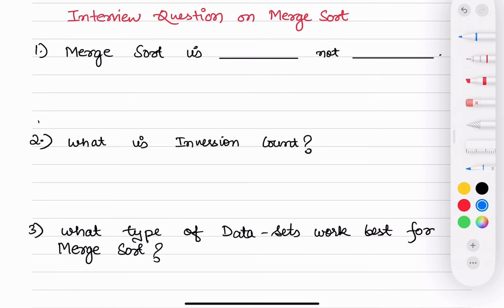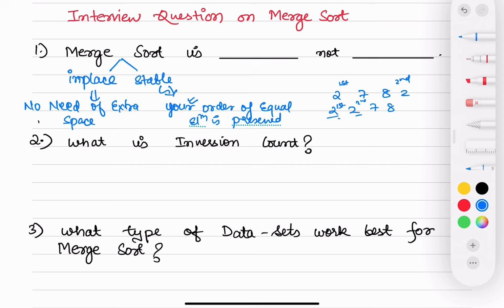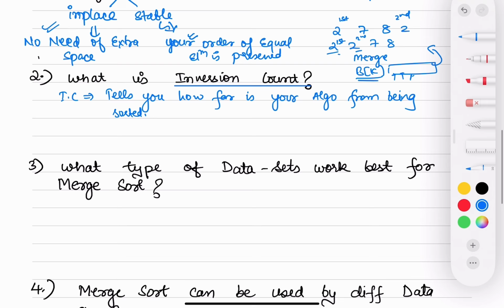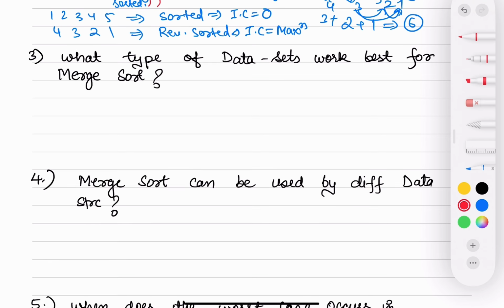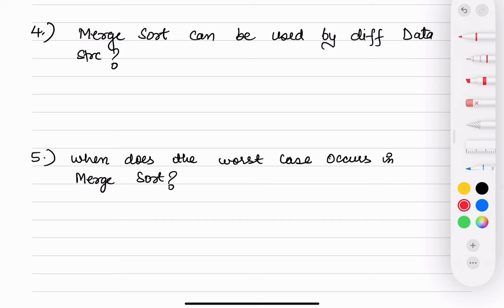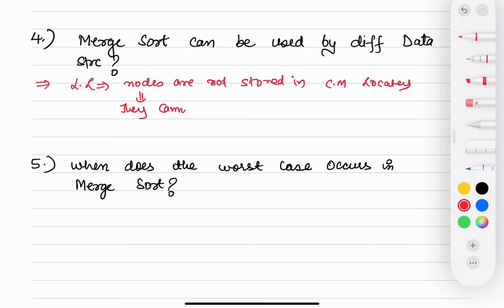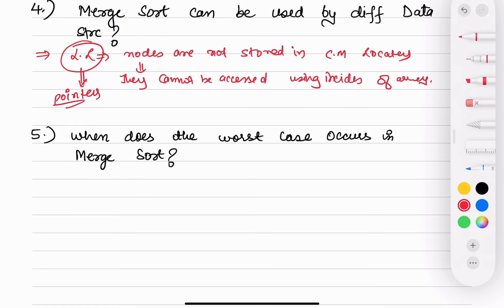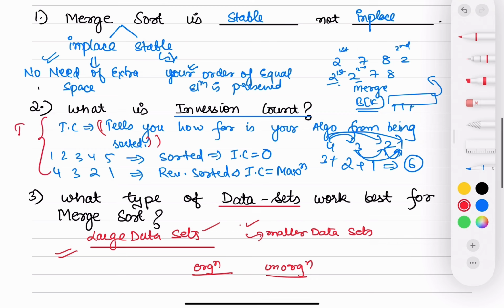Merge Sort: Top Interview Questions, Must know for Software Developers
🎬 Merge Sort: Top Interview Questions Every Software Developer Must Know! 🚀

Welcome to InfinityGreedy, where we simplify coding concepts and prepare you for success in coding interviews! In this video, we’ll cover the top Merge Sort interview questions you must know to shine in your next technical interview.

🔹 What You’ll Learn:
✅ Common Merge Sort Interview Questions:

How does Merge Sort work? Explain the divide-and-conquer approach used by Merge Sort.
What is the time complexity of Merge Sort? Discuss best, average, and worst-case complexities.
What are the space and memory complexities of Merge Sort? Clarify its extra memory usage.
How does Merge Sort compare to Quick Sort? Discuss the differences in performance and scenarios.
✅ Advanced Interview Questions:

Can Merge Sort be implemented in-place? Analyze the challenges and limitations of in-place Merge Sort.
What are the advantages of Merge Sort over other sorting algorithms? Talk about its stability and consistent performance.
When is Merge Sort not efficient? Discuss cases where other algorithms like Quick Sort or Insertion Sort might be more effective.
✅ How to Ace the Interview:

Understand the Algorithm: Be ready to explain the step-by-step process clearly.
Discuss Trade-offs: Know when and why to choose Merge Sort in real-world applications.
Prepare for Edge Cases: Be prepared to discuss variations like implementing Merge Sort for linked lists or large datasets.
🔥 Perfect for software developers, interview candidates, and anyone looking to master Merge Sort for coding interviews!

📌 Watch till the end for expert tips on how to answer Merge Sort interview questions confidently!